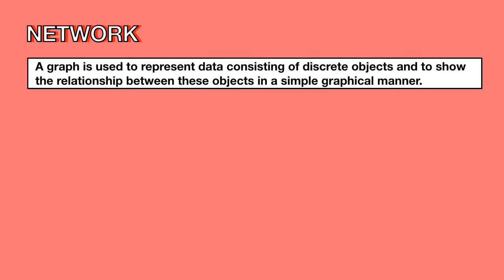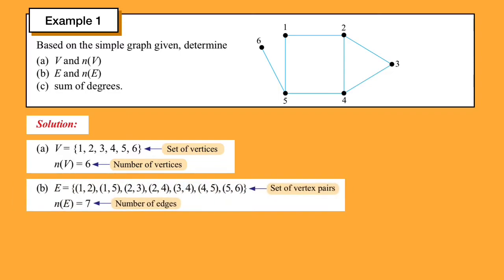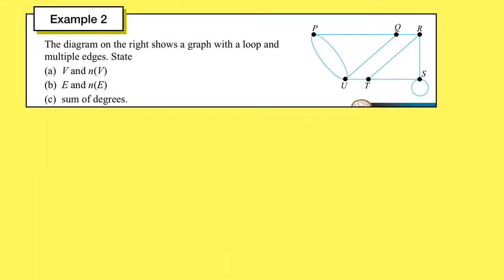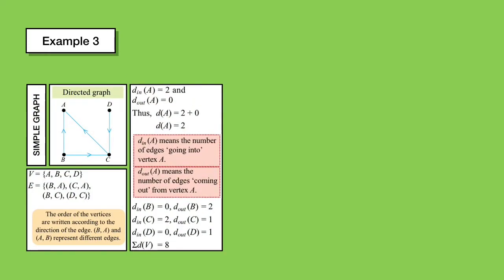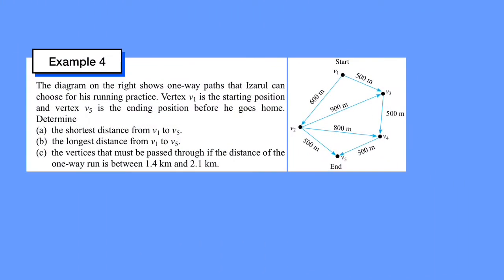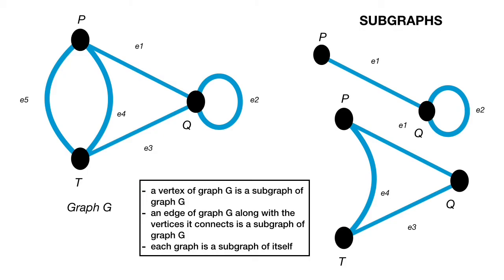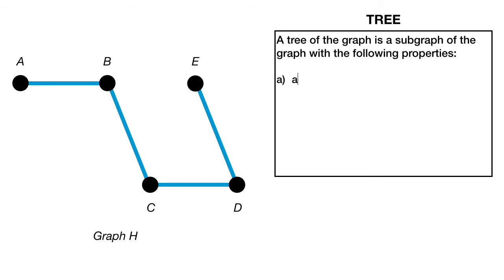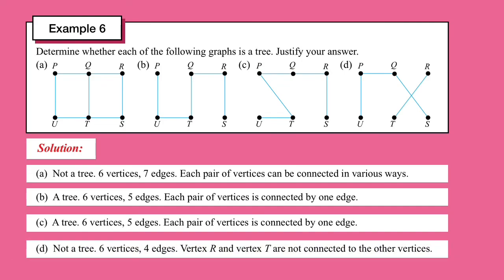Network in Graph Theory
Share this to your friends.

Here’s the exercise I made